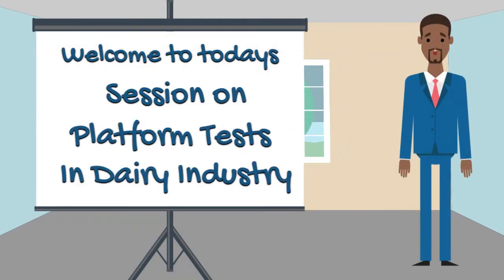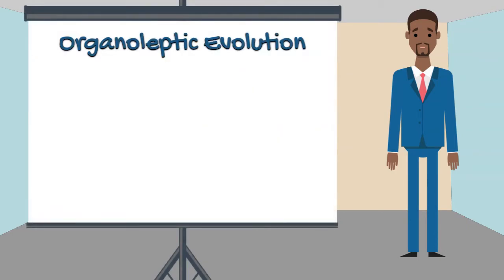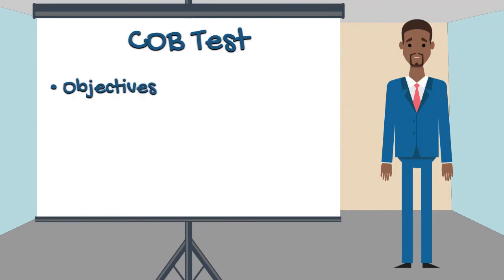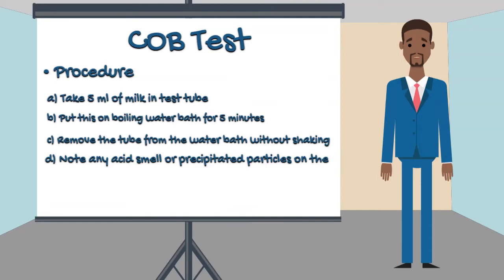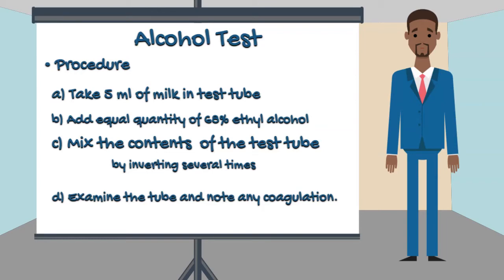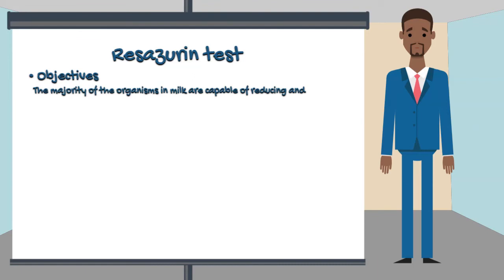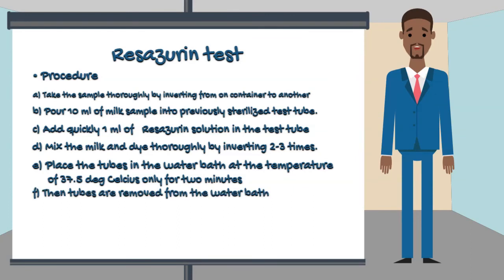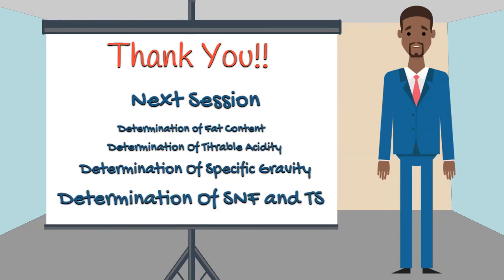Platform Tests in Dairy Industry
In this session we will study various platform test used to check quality of raw milk.
About Mahapreneur.com
Mahapreneur.com is web based platform for various legal and business related services.Mahapreneur.com is dedicated to help entrepreneurs throughout their journey and provide them required services at affordable price.Mahapreneur.com is creation of Mahapreneur India (OPC) Pvt.Ltd. having vast network of business professionals and consultants to setup and accelerate your business.

About Foodyaari.com
Foodyaari is first ever web based platform for the food technologist community.
Foodyaari.com is venture of Mahapreneur India (OPC) Pvt. Ltd. Mahapreneur India is working in the field of legal business related services and digital marketing. We have of group of experienced expertise in the field of business development and business management.